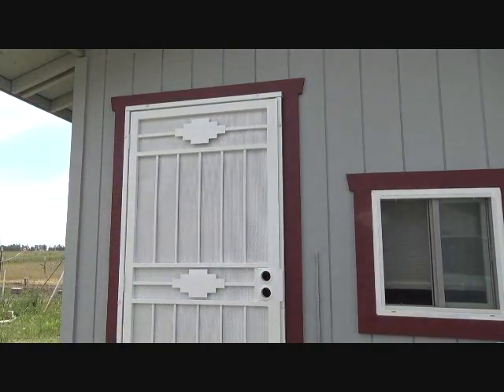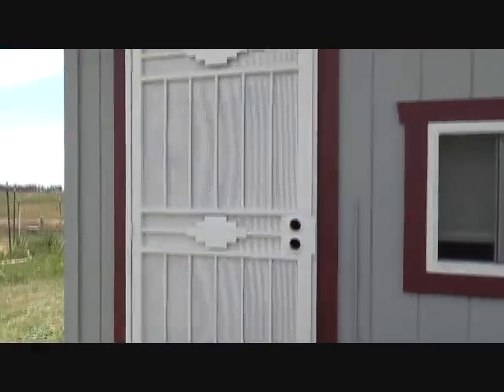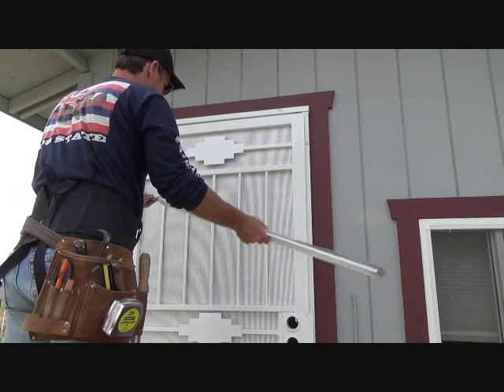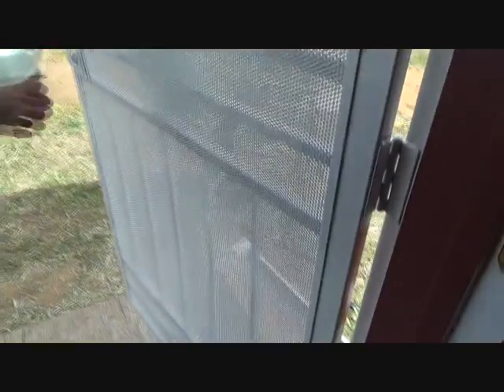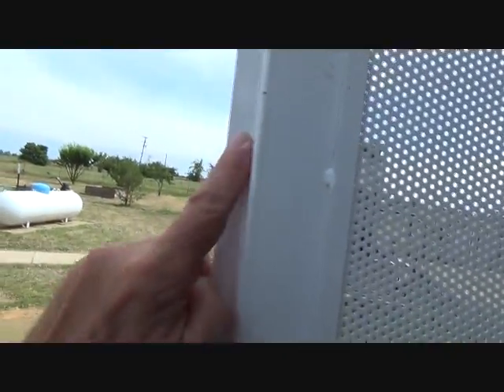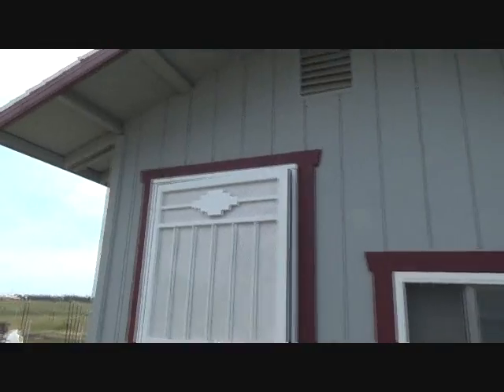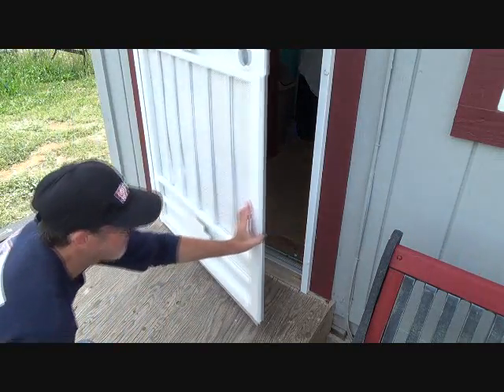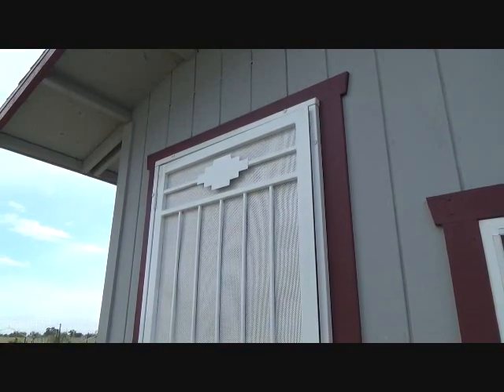Weatherstripping options for a security screen door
Weatherstripping options for a security screen door are shown & discussed by Joe!
Have you ever had a security screen door installed & always wondered what to do about the gaps around the sides,
bottom, & top? You knew something could be done but weren't sure & you really didn't want to have a handyman come
by & take the money out of your pocket so you just said "oh well". but it still irked you every time the Mrs.
made a fuss about those gaps! Well now that you have gotten acquainted with Joe, you figured HE might have a
solution for you. & he just might! Take a quick peek at this video & see what options you might have for your
particular security screen door unit. One of these options might just work for you.